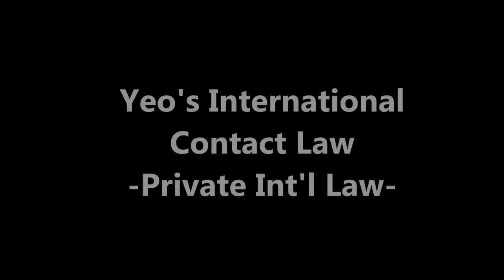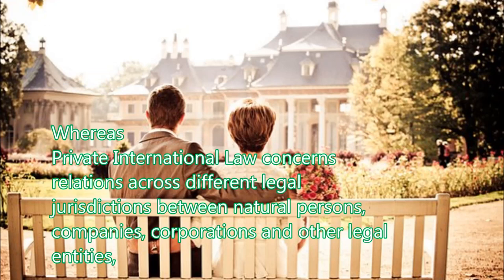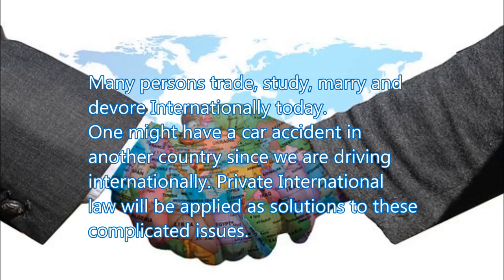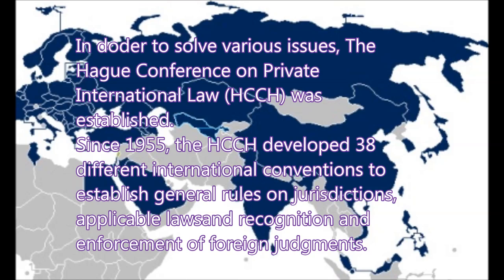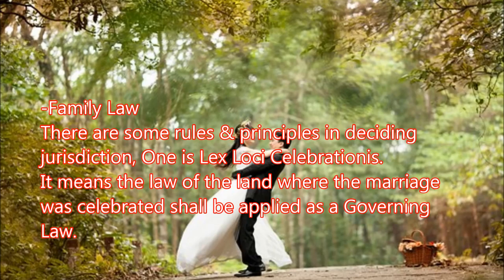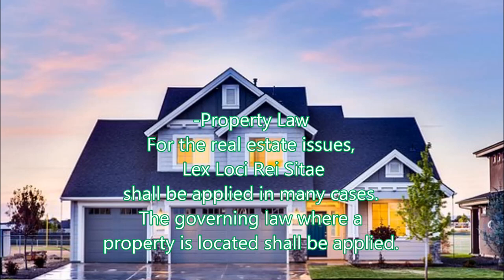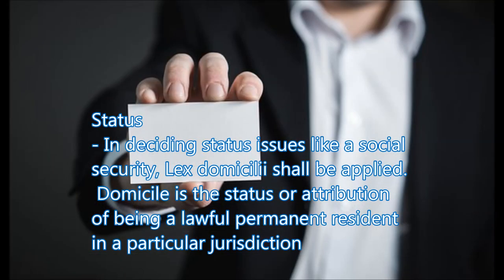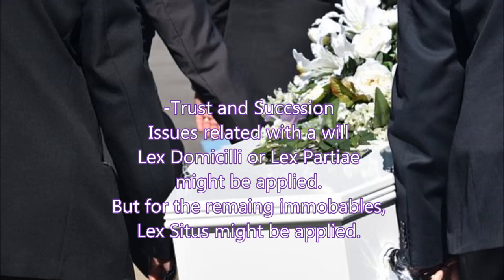[Law of100Countries] Conflict of Laws Lecture Private International Law Marriage& divorce 국제사법 국제계약서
International Law has many categories1. Public International Law
2. Supranational Law3. Private International Law Public International Law is the set of rules, norms, and standards generally
accepted in relations between nations
This includes international customs,
treaties and other priciples of law.
Supranational Law is based on the
limitation of the rights of sovereign
nations between one another.
 United Nations Security Council
and subordinate organizations such
as the International Court of Justice
is one of the tribunal.
Whereas
Private International Law concerns
relations across different legal
jurisdictions between natural persons,
companies, corporations and other legal
entities,
Many persons trade, study, marry and
devore Internationally today.
One might have a car accident in
another country since we are driving
internationally. Private International
law will be applied as solutions to these
complicated issues.
In doder to solve various issues, The
Hague Conference on Private
International Law (HCCH) was
established.
Since 1955, the HCCH developed 38
different international conventions to
establish general rules on jurisdictions,
applicable lawsand recognition and
enforcement of foreign judgments
-Family Law
There are some rules & principles in deciding
jurisdiction, One is Lex Loci Celebrationis.
It means the law of the land where the marriage
was celebrated shall be applied as a Governing
Law.
Tort
Another rule  is 'Lex Loci Delicti Commissi'.
A governing law and jurisdiction of crime
shall be of where a crime was happened.
-Property Law
For the real estate issues,
 Lex Loci Rei Sitae
shall be applied in many cases.
The governing law where a
property is located shall be applied
Status
- In deciding status issues like a social
security, Lex domicilii shall be applied.
 Domicile is the status or attribution
of being a lawful permanent resident
in a particular jurisdiction
-Trust and Succssion
Issues related with a will
Lex Domicilli or Lex Partiae
might be applied.
But for the remaing immobables,
Lex Situs might be applied.
Contract
- In Contract, Loci Contractus or Lex Loci
Solutionis might be applied.
So the governing law might be that of
where a contract was made or
performance shall be provided.